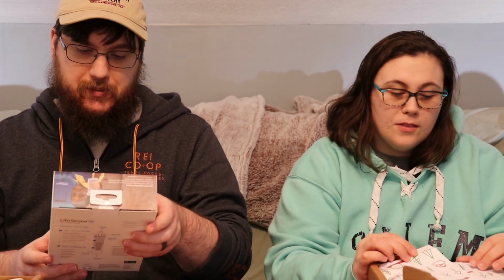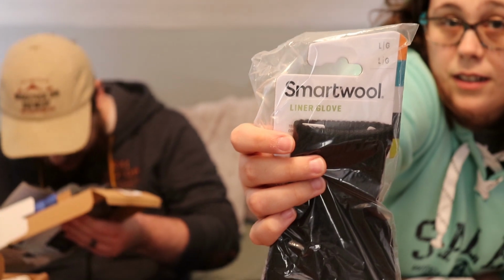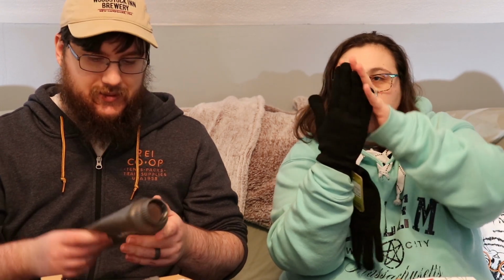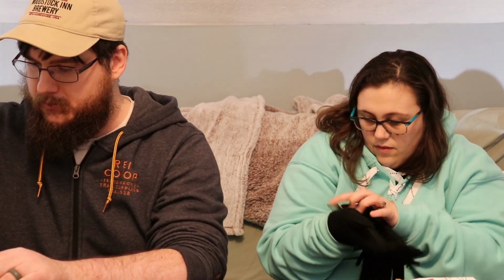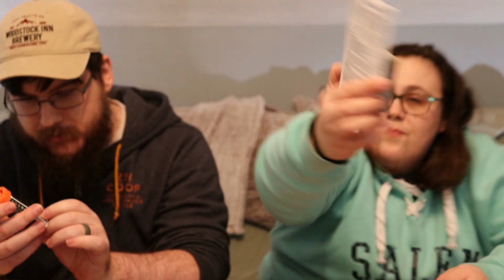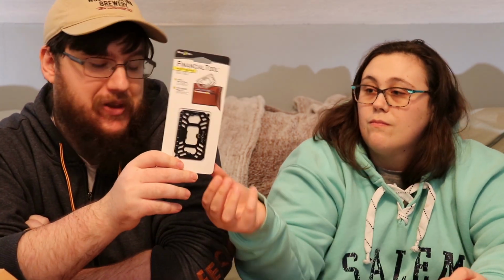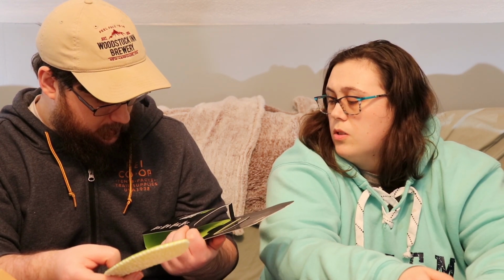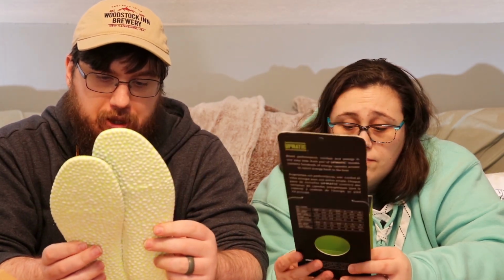Cairn Box Unboxing Finale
In this video I open the November, December 2019 and January 2020 Cairn Box, monthly subscription box for outdoor enthusiasts with cool gear and different gear every month. This is the Finale to the series as I have felt it has run it's course with me personally and with the channel. I felt like I was making it more to make it, not to enjoy it.

We have a Podcast Called the Wilderness Wanderer's podcast. Please check it out!

Spreadshirt shop where you can buy Otter Outdoorsman Merch (can also be found on my website under the Gear we use tab)